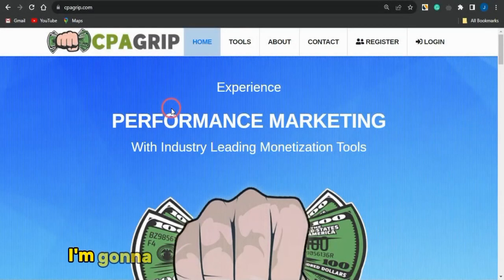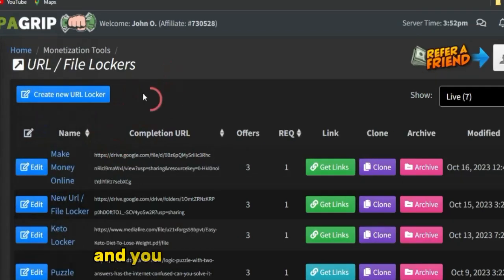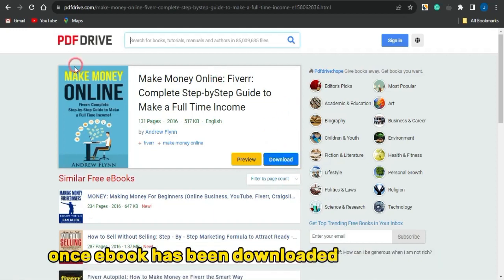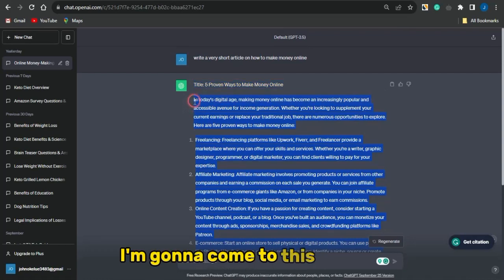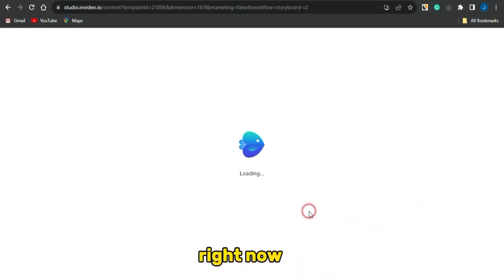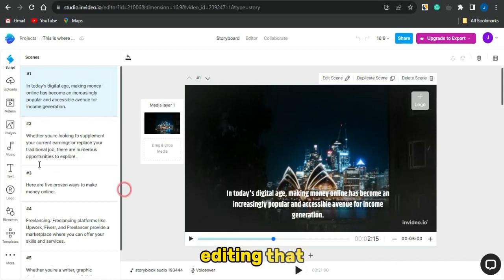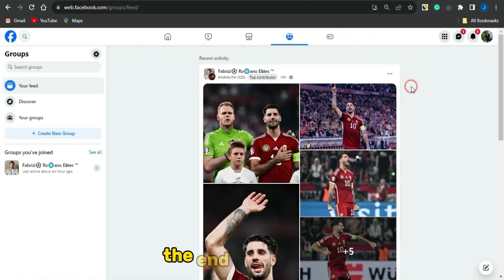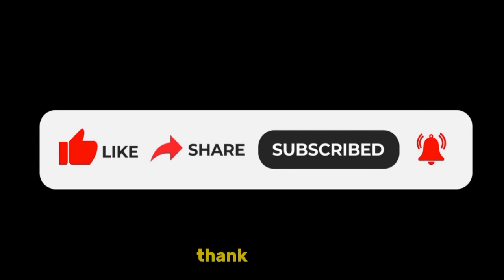Crazy Hack: Earn $1,100/Week With CPA Marketing Content Locking Trick | CPAGRIP & CPABUILD